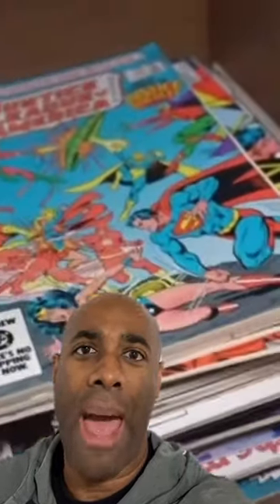Comic Hoarder's Abandoned House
A YouTuber finds abandoned homes and films them for YouTube. This one contains millions in collectibles from toys to comics.

🎼 Credits:

Song: Rap Heroics
Album: North Star
Artist: Brandon Isaac & Free Mind